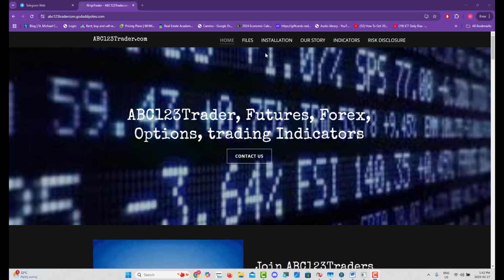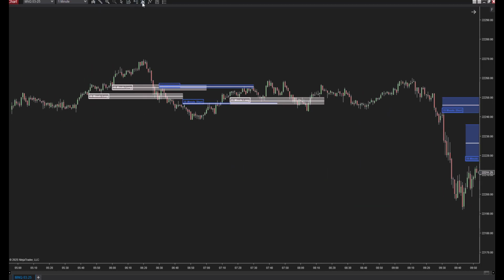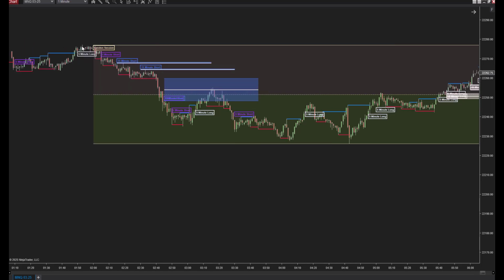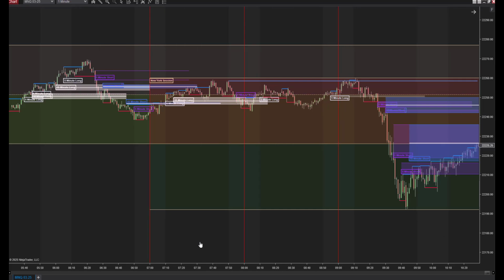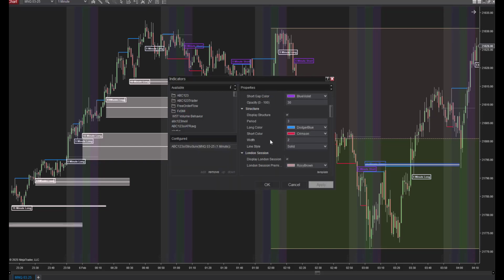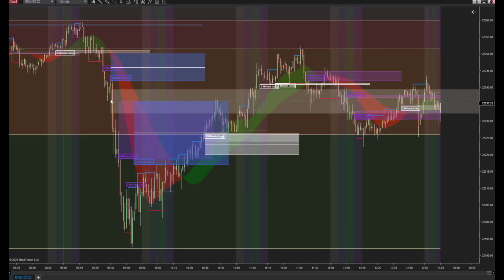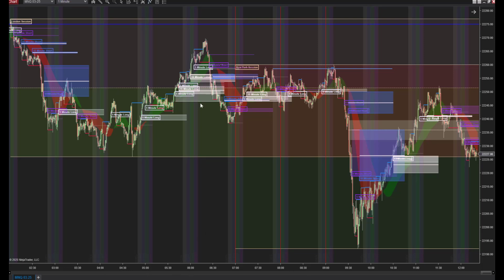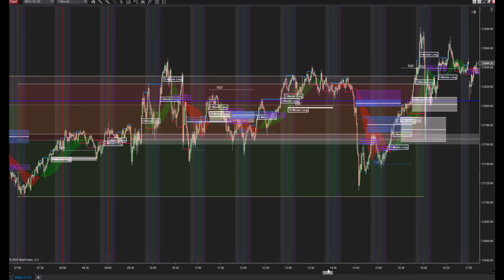ABC123SISTRUCTURE INDICATOR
sdflkjwerjlklkjsfkljwesdflkjewwsa